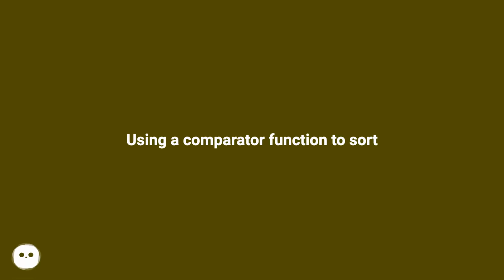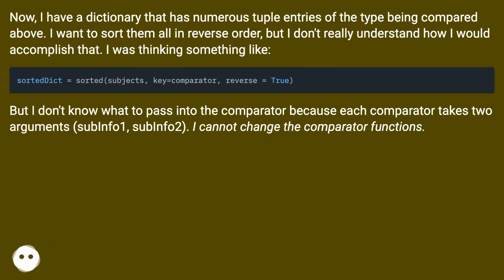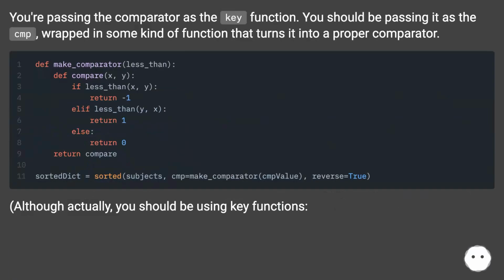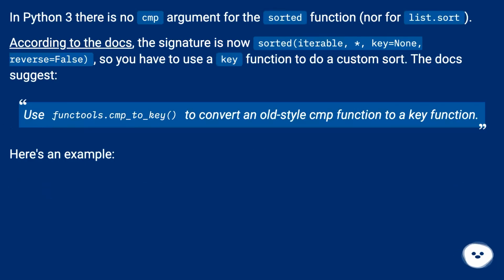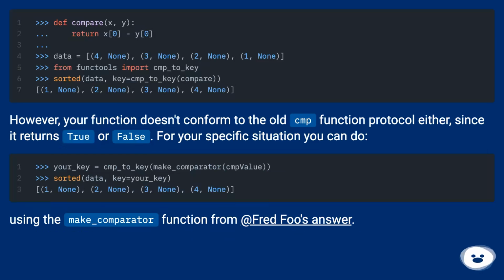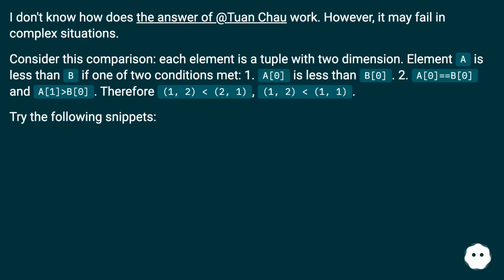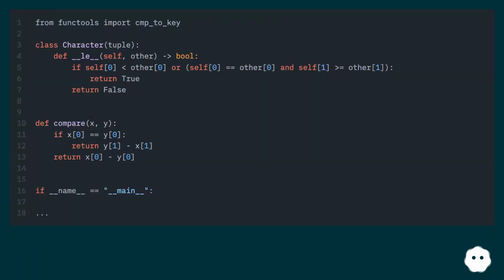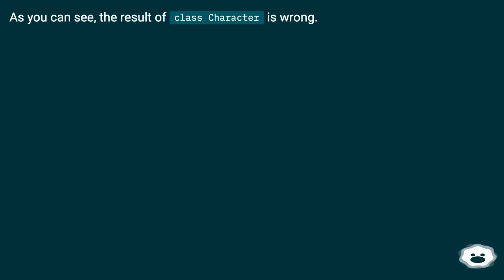Using a comparator function to sort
Chapters
00:00 Using A Comparator Function To Sort
00:48 Accepted Answer Score 65
01:17 Answer 2 Score 72
02:08 Answer 3 Score 5
02:25 Answer 4 Score 1
03:20 Thank you